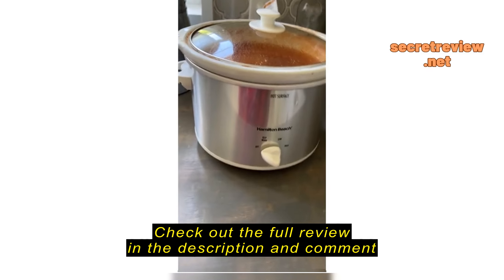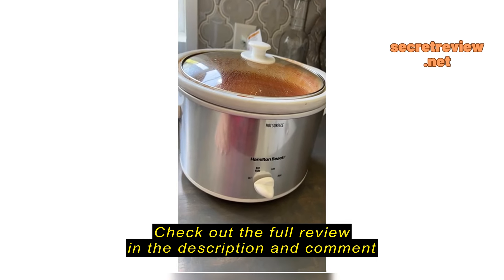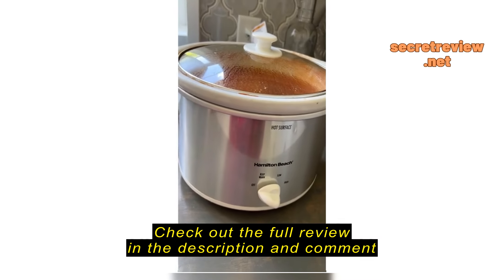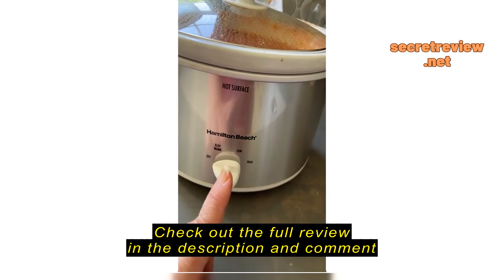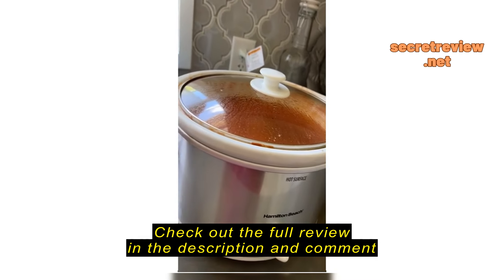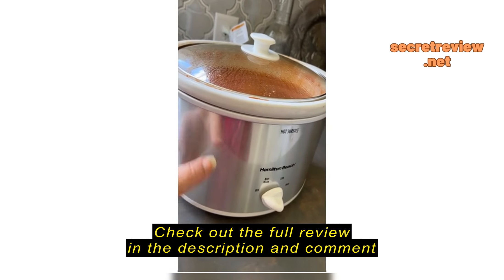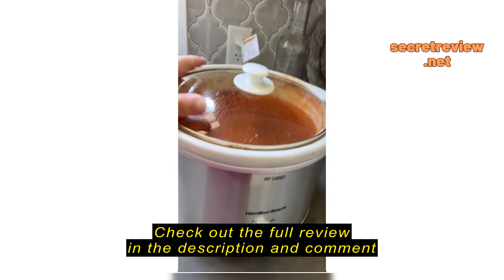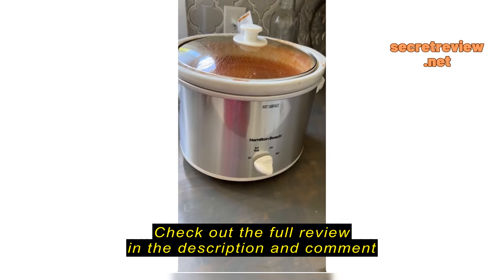Review Hamilton Beach 4-Quart Slow Cooker with 3 Cooking Settings, Dishwasher-Safe Stoneware Crock &